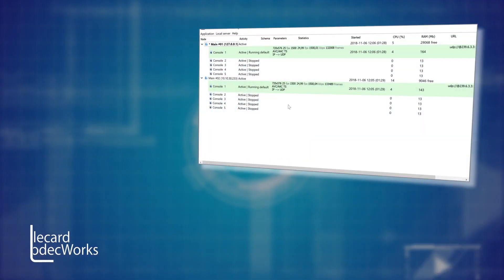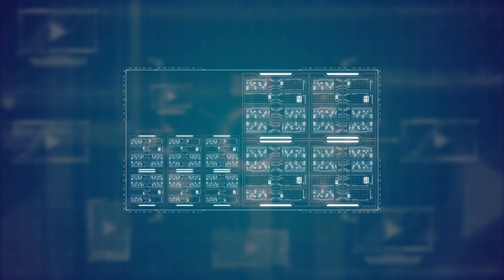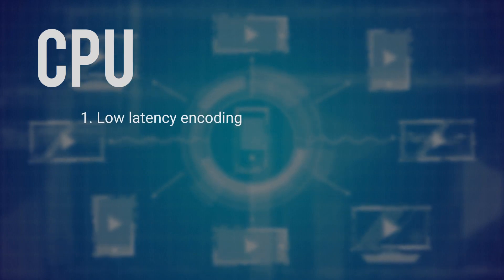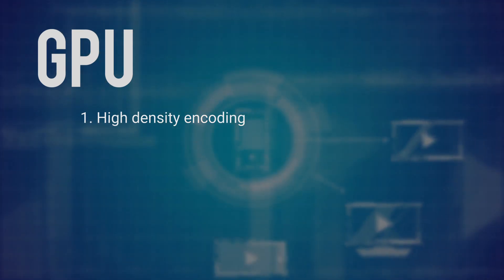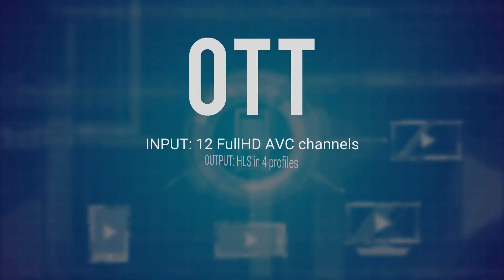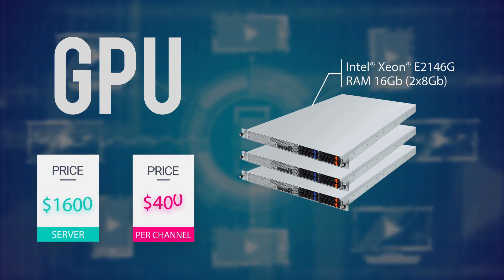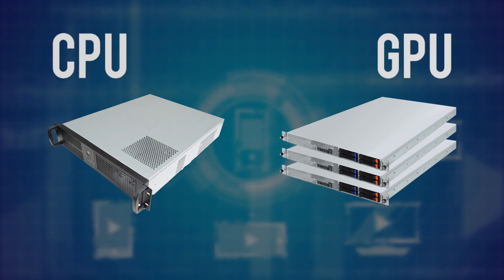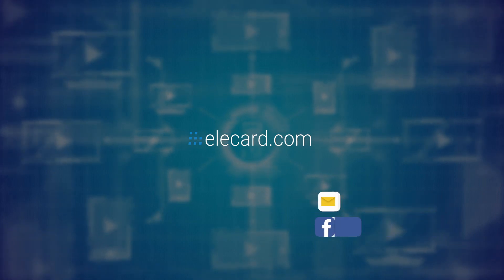Benefits of CPU and GPU transcoding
Elecard CodecWorks is designed for video compression based either on CPU or Intel GPU. In this video we review the advantages of CPU and GPU use.

In this video:
00:23 CPU or Intel GPU transcoding.
00:51 Hardware recommendations for CPU transcoding
00:57 Hardware recommendations for GPU transcoding
01:10 Advantages of CPU use
01:38 Advantages of GPU use
02:25 Comparing expenses on servers for a standard ОТТ transcoding scheme